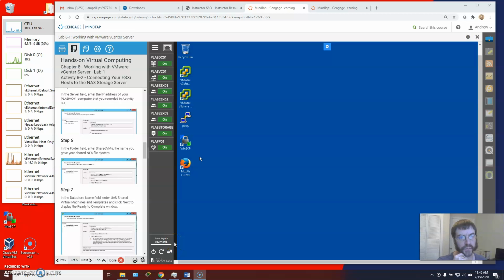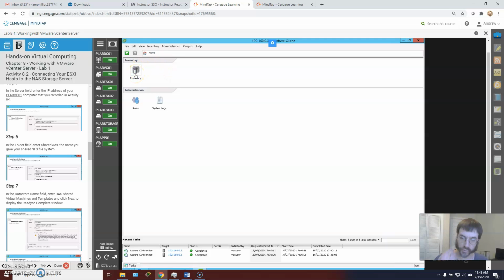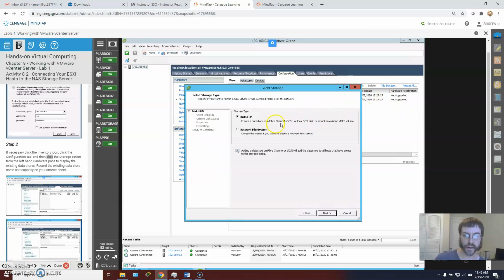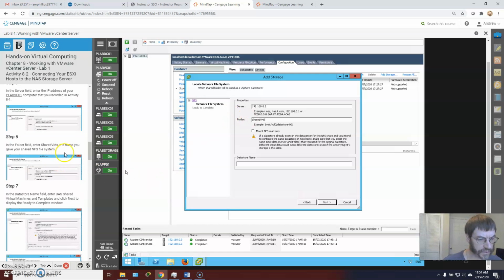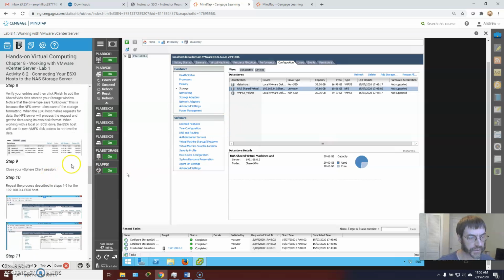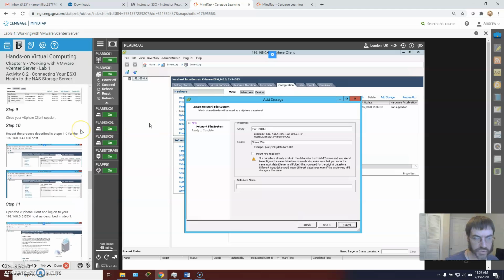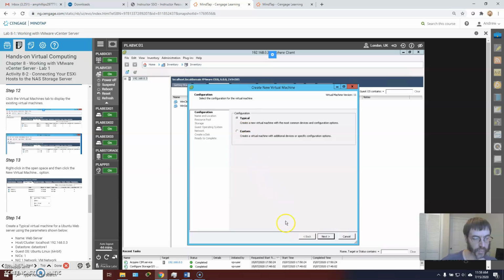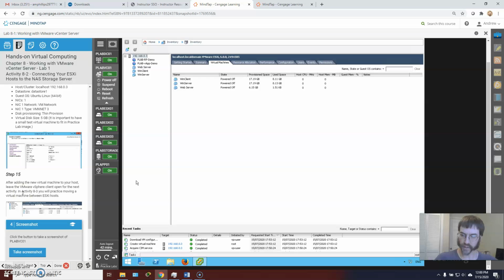Demo: Chapter 8, NFS Datastore with vSphere 6.0 Client